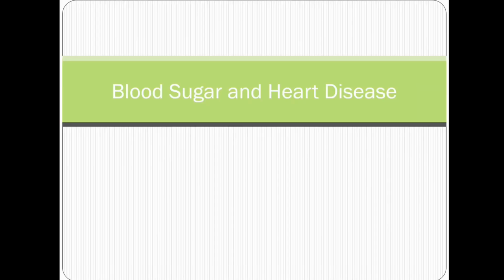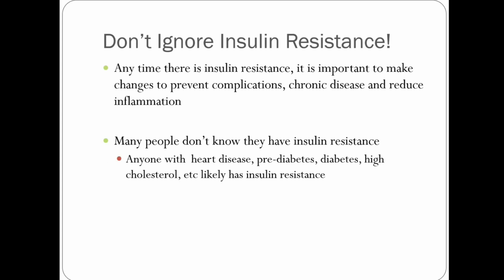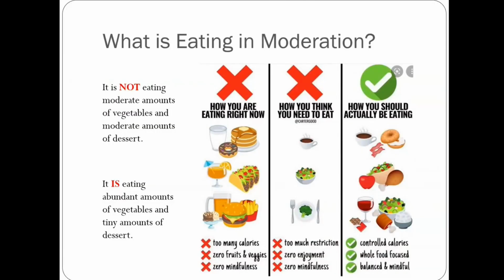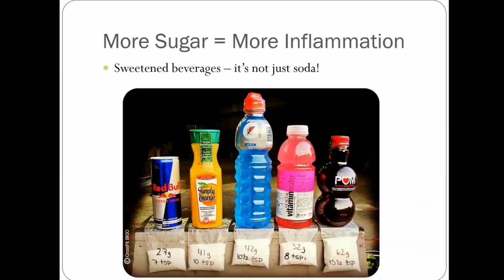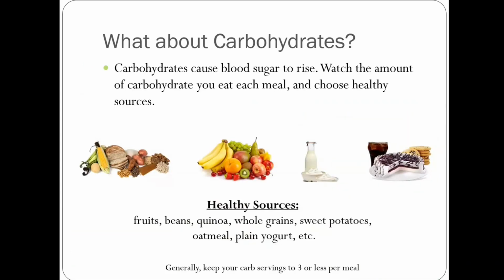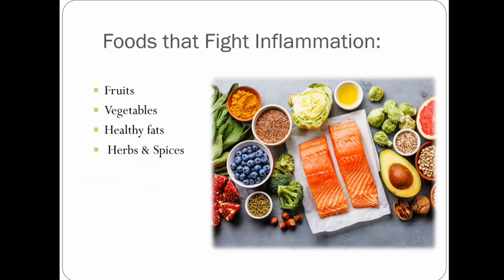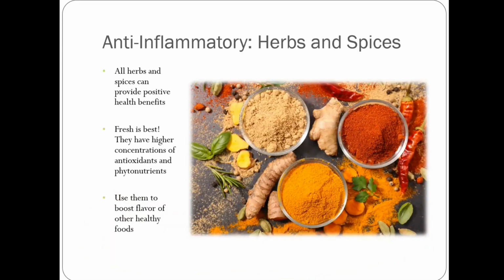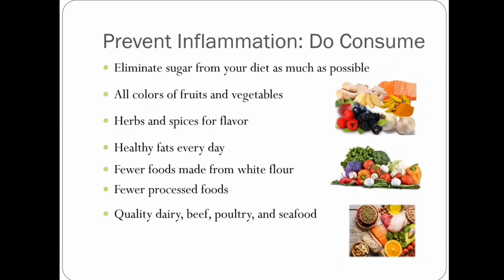Lunch & Learn: Heart Healthy Tips for American Heart Month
Join Cortney Steeples, RD, LD, CDES, from Good Shepherd’s Diabetes and Nutrition Center as she discusses heart healthy tips during American Heart Month.